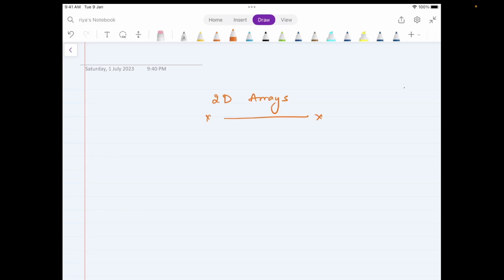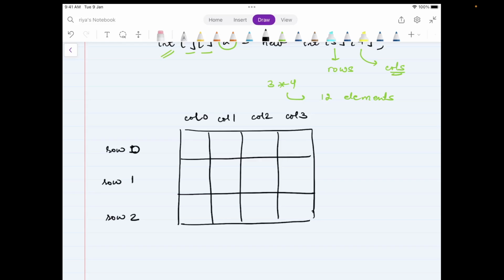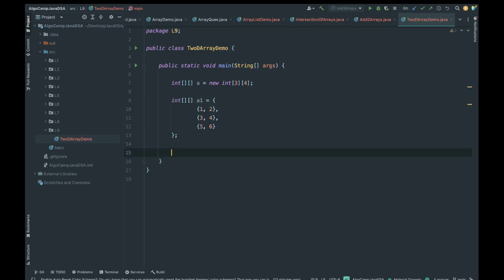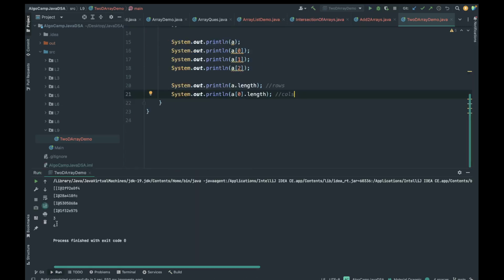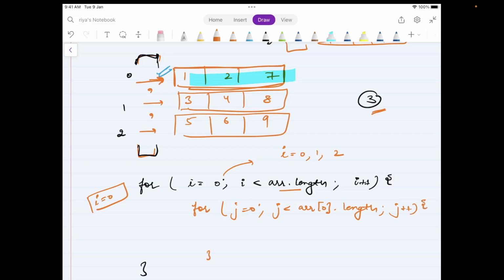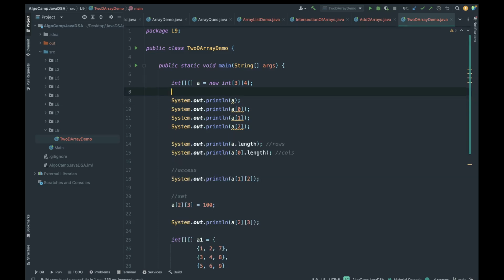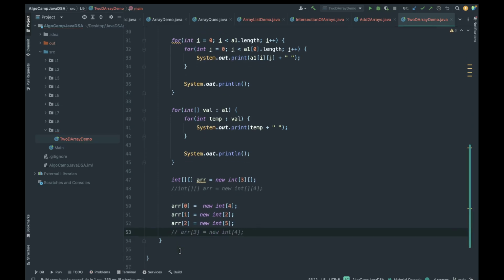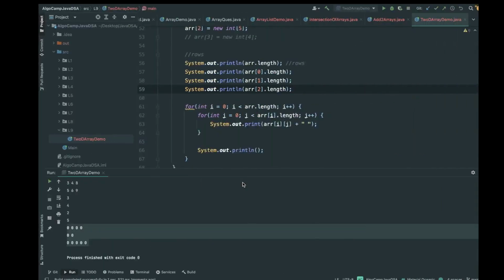019 1 Introduction to 2D Arrays